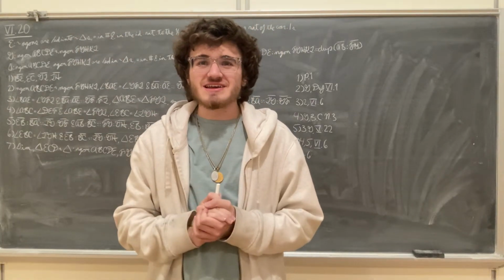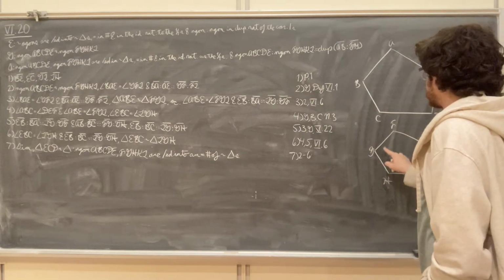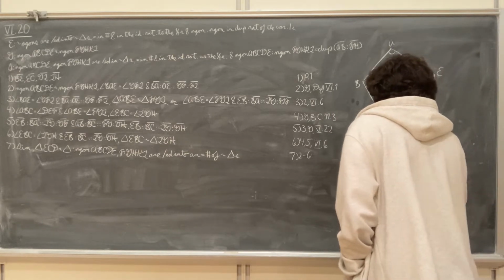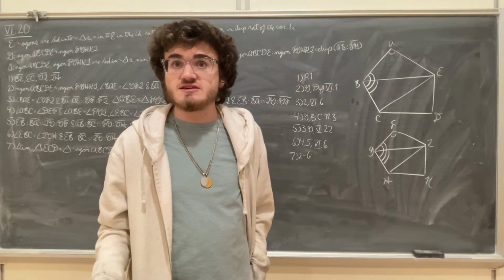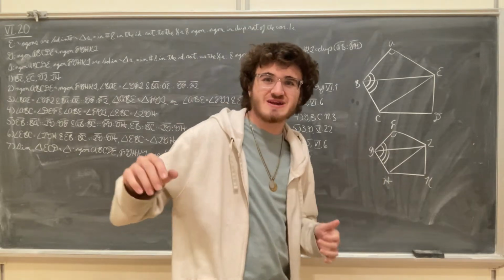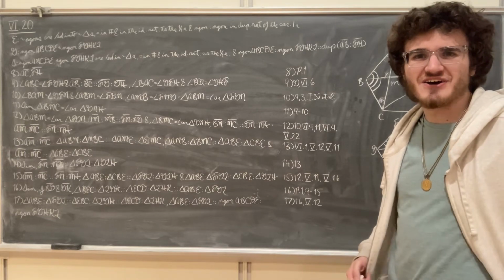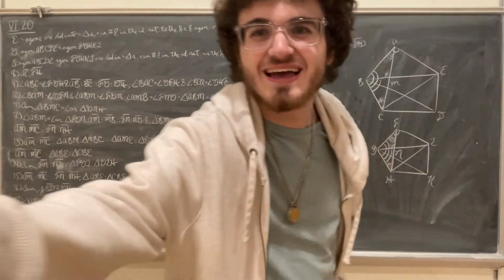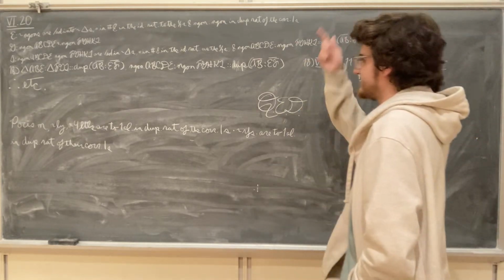Euclid's Elements, Book VI, Proposition 20 (VI.20)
"Similar polygons are divided into similar triangles, and into triangles equal in multitude and in the same ratio as the wholes, and the polygon has to the polygon a ratio duplicate of that which the corresponding side has to the corresponding side."